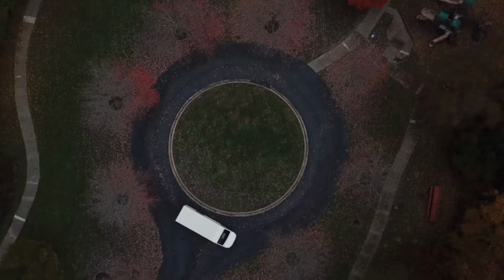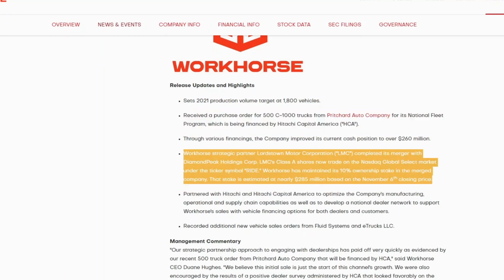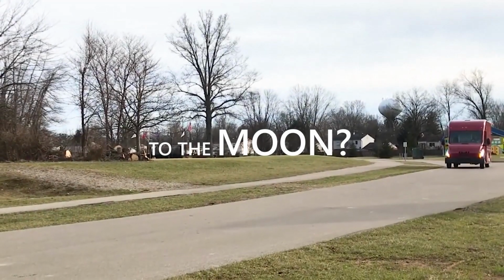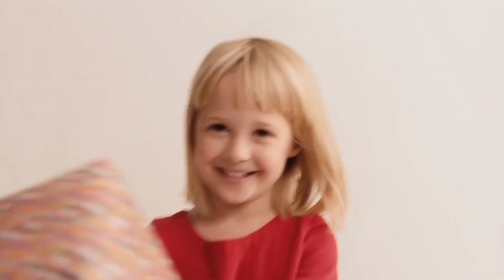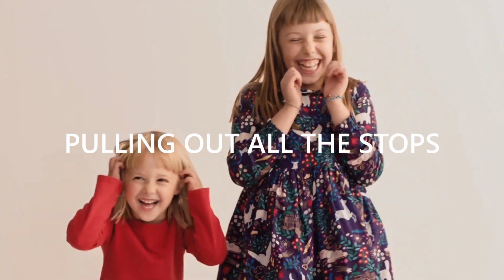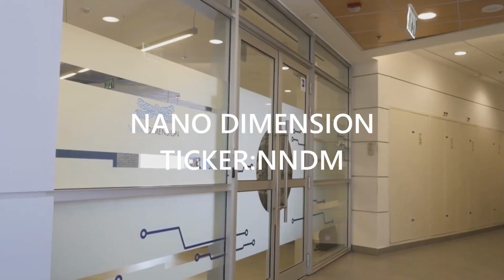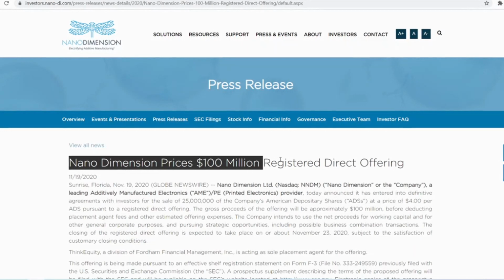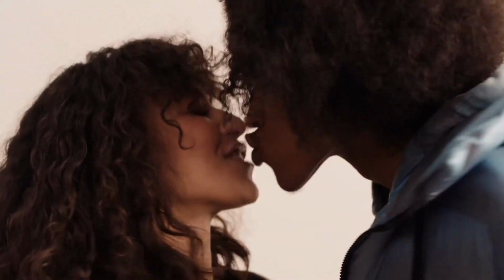NNDM Nano Dimension | WKHS Workhorse | JWN Nordstrom | 3 Growth Stocks to buy now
Hello, Here today I am gonna give you the 3 simple growth stocks, NNDM NANO DIMENSION, WKHS WORKHORSE, & JWN NORDSTROM STOCK that for me are a buy right now in November that could yield huge gains in the coming few weeks and moving forwards to the end of this year and beyond. Stick around I think your gonna like what I got for you.

For those of you new to this channel, I am the Simple Trader, I am not a financial advisor but you probably guessed it, my freedom portfolio is going through the roof. I want to share my stock picks, research and portfolio moves with you so that you can hopefully make more educated moves going forward? all I SIMPLY ask for in return for all this hard work is you consider to smash that subscribe button and give me a thumbs up as that helps support my channel immensely and I greatly appreciate every single one of you subscribers out there.

Here today I am going to touch base on 3 huge growth stocks that I have sitting in my portfolio right now. Today we’re keeping it simple with a few catalysts each and where I see the stock going in the coming weeks. This will hopefully allow you to be able to take advantage and capitalise. Shameless plug I know but I think you’llget a lot out of them.

Track: Tonyz - Time Travel [NCN Release]